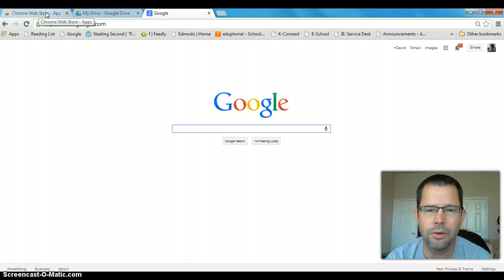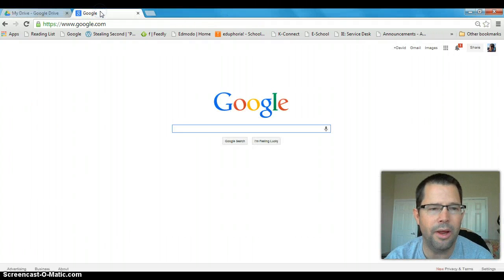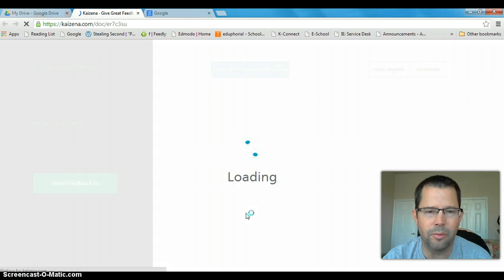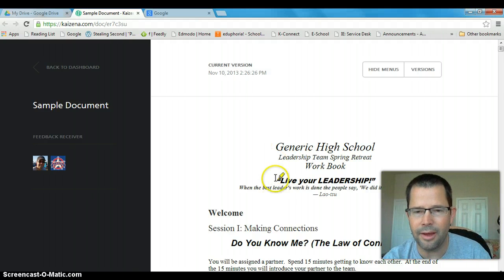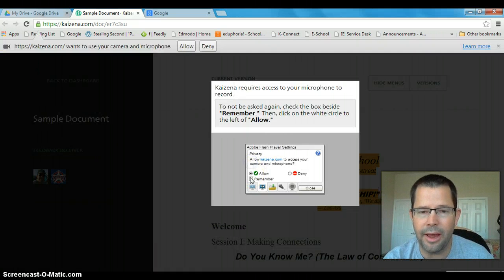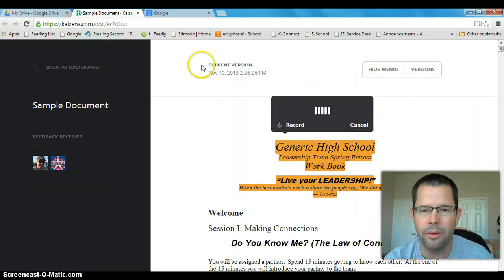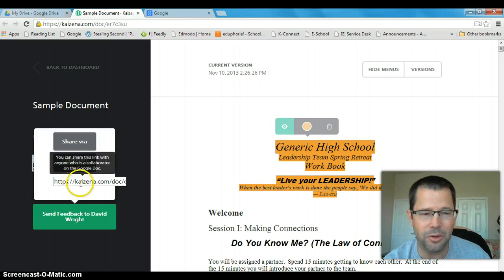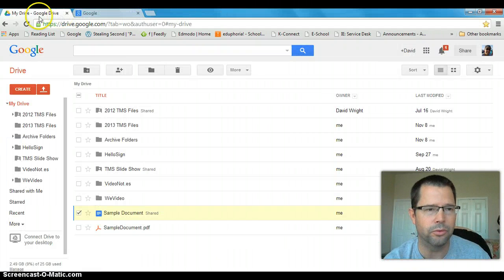Google Chrome App - Kaizena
Kaizena allows you to make voice comments on shared Google Documents.